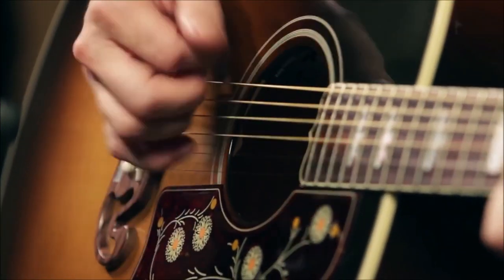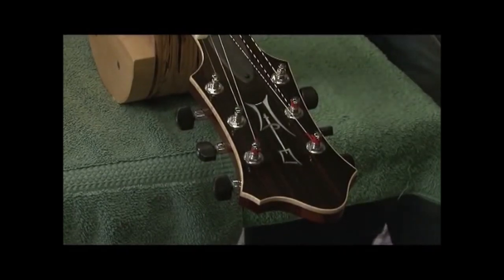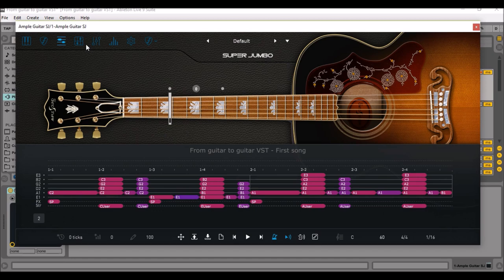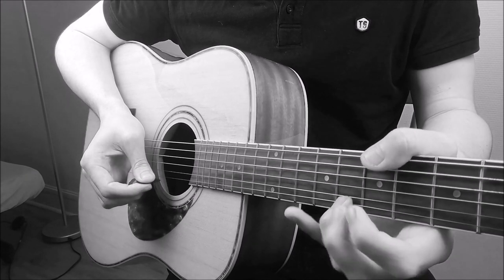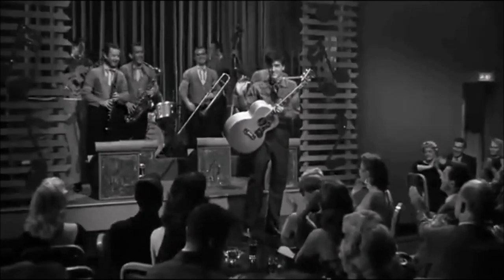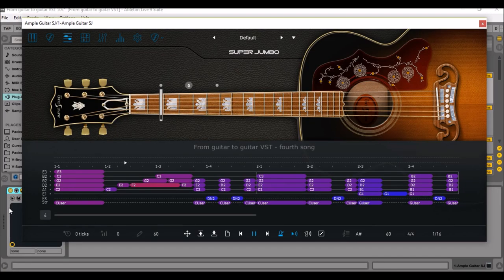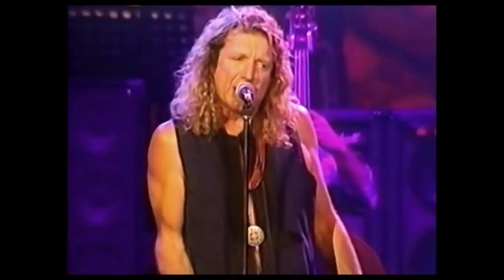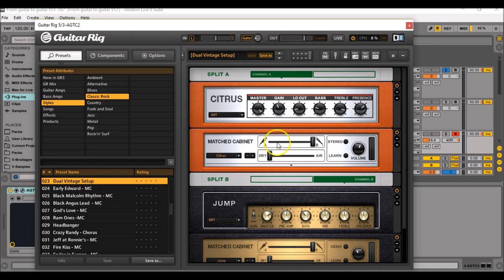From guitar to guitar VST : the history of the Gibson Super Jumbo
Is the new guitar VST designed by Ample Sound right for you? Released in 1939, the Gibson Super Jumbo has accompanied the greatest: Gene Autry, Elvis Presley, Georges Harrison, Bob Dylan and Jimmy Page have all adopted it for its clear, bright and powerful timbre.

In this video, I will take you on a journey through the history of the SJ-200, from the Great Depression to the 1970s, when the Super Jumbo knew its glory days.

And of course, at each key milestone of history, I will show you how to write a song with the Ample Sound VST.

Get the plugin at:
amplesound.net